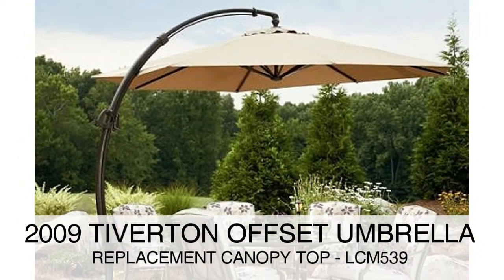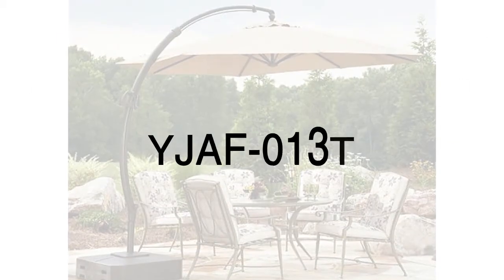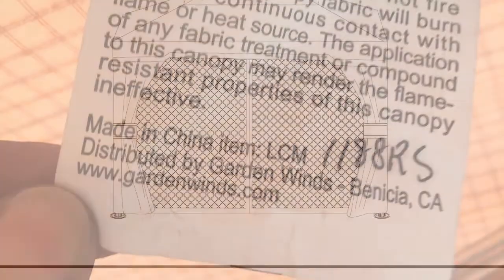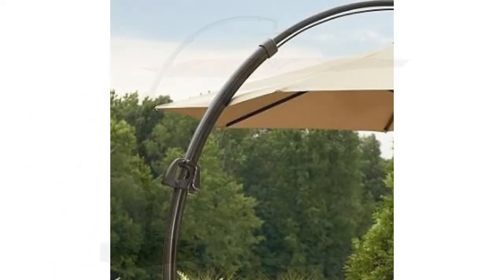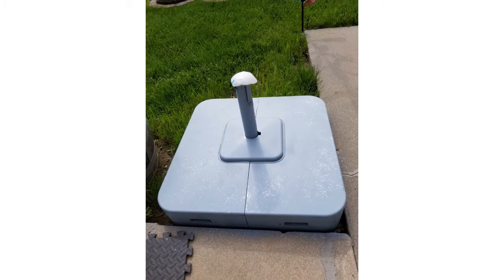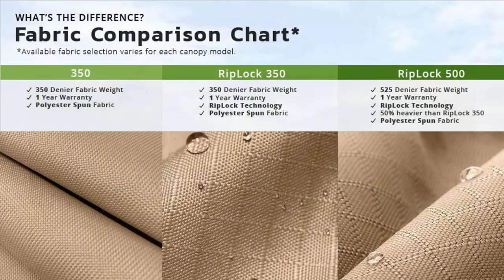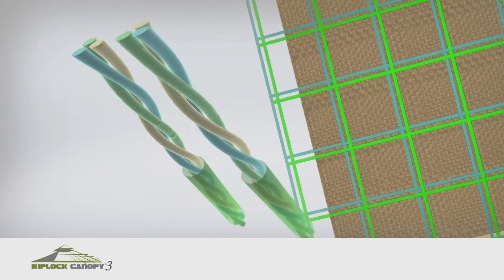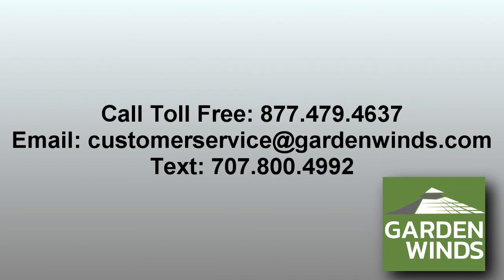Replacement Canopy for the Target Tiverton Offset Umbrella - LCM539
Garden Winds offers a replacement canopy for the Tiverton Offset Umbrella that was sold at Target. Please reference the manufacturer model number YJAF-013T to determine if this is the canopy designed to fit your frame.